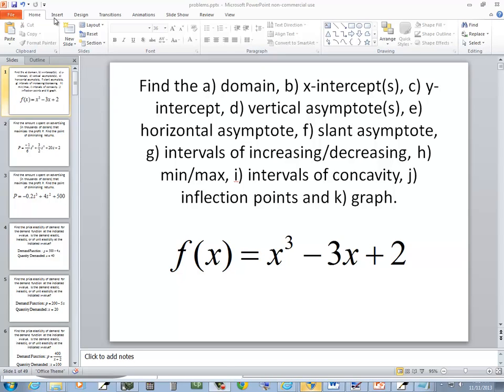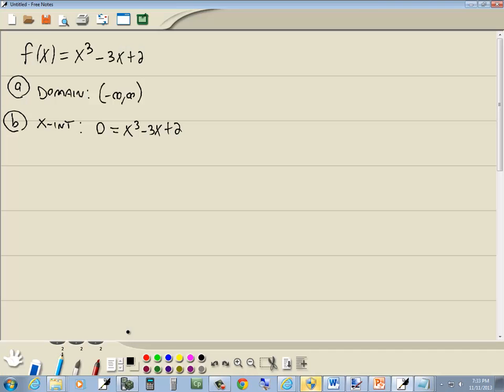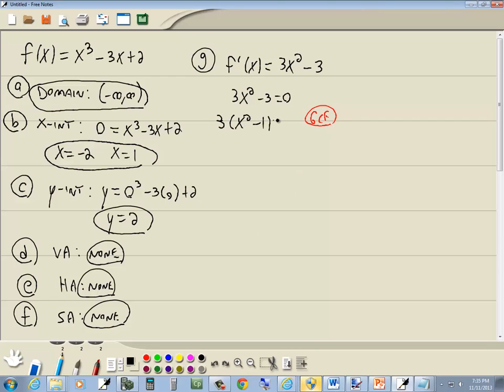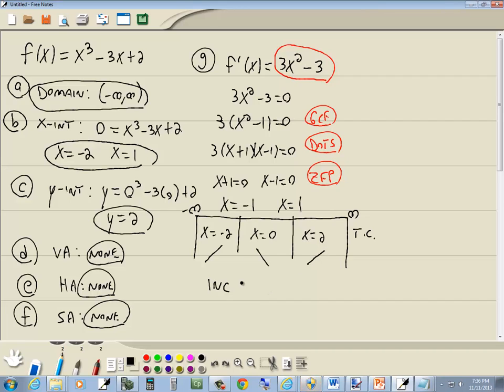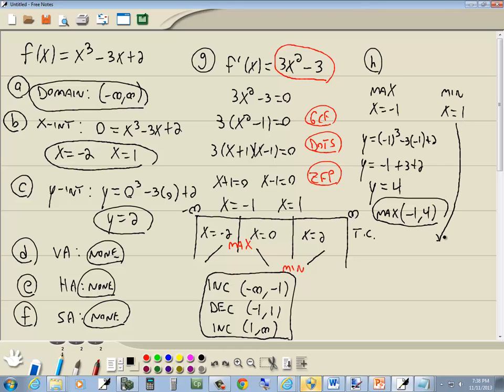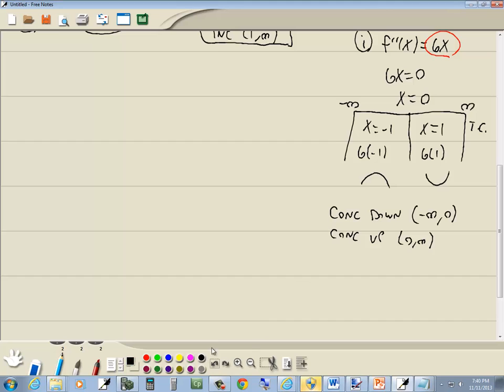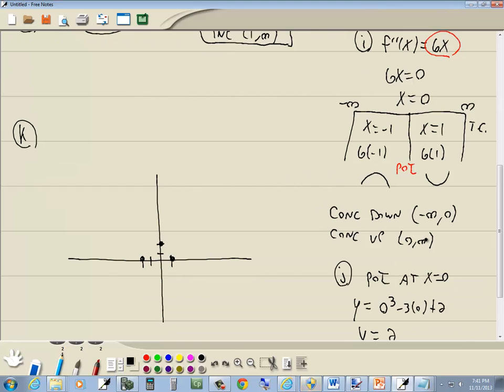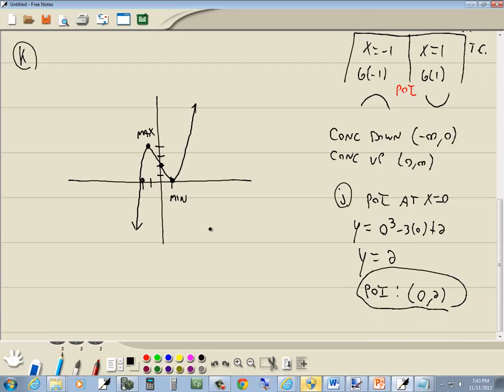Calculus for Business-Economics Homework - Curve Sketching - P0007078